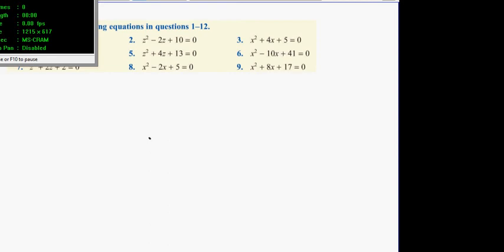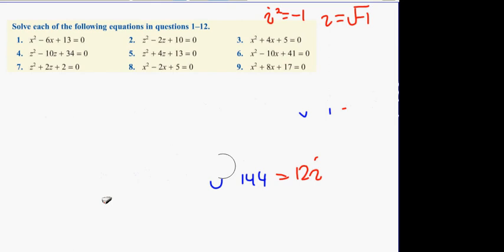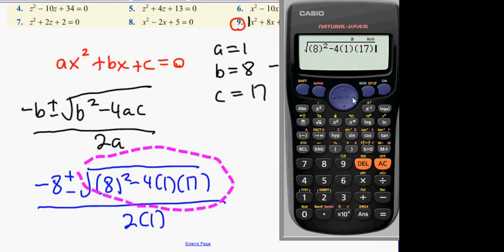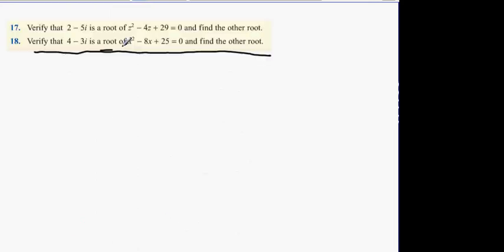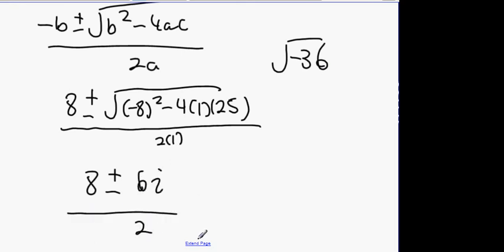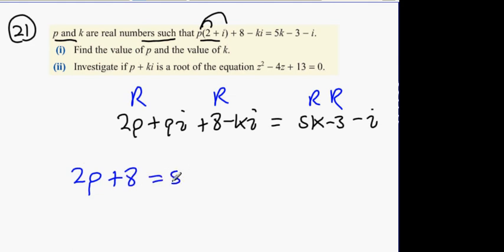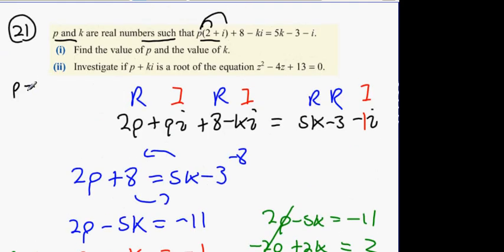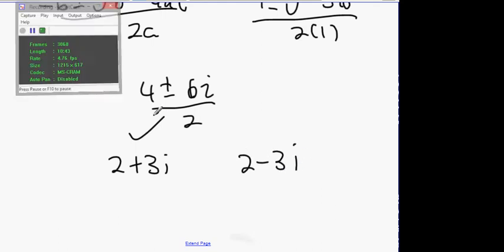6th exercise 1 8 q9q18q21